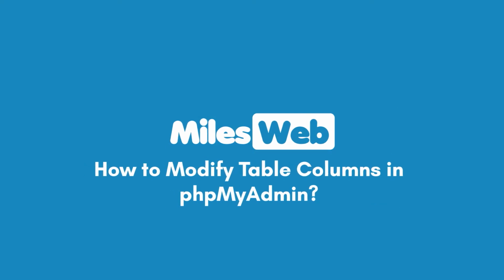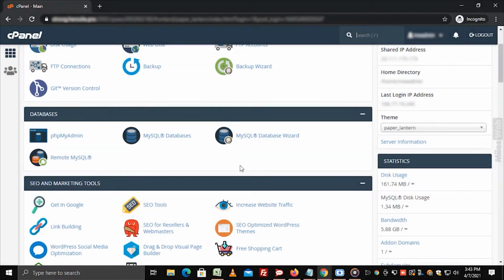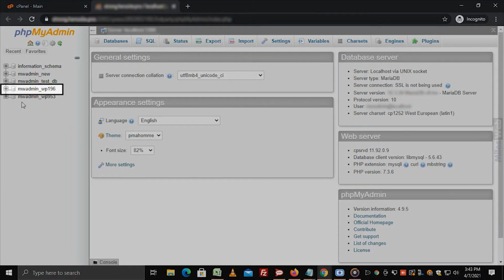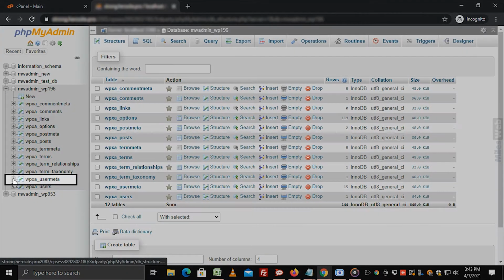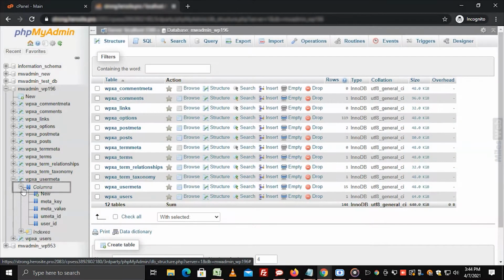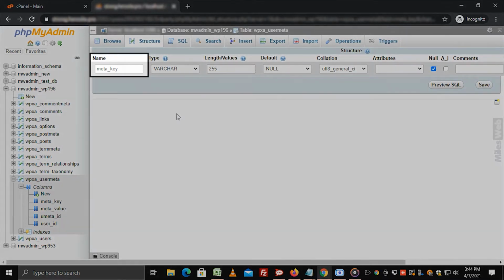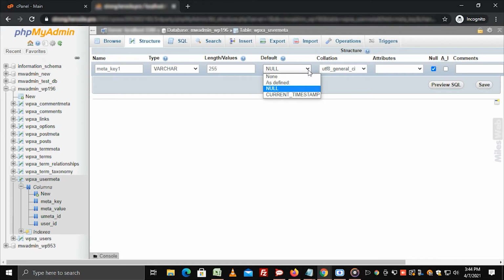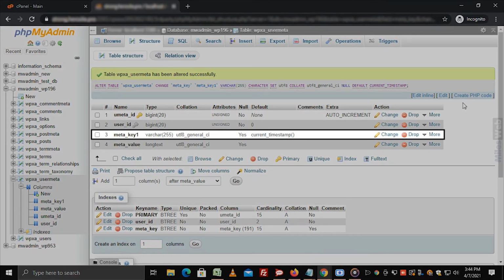How to Modify Table Columns in phpMyAdmin? | MilesWeb